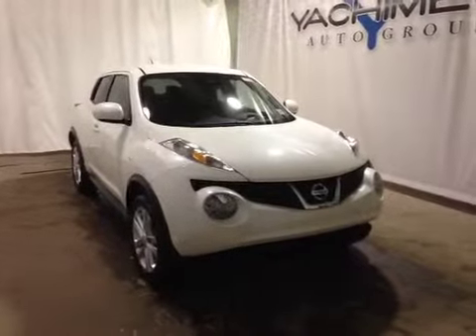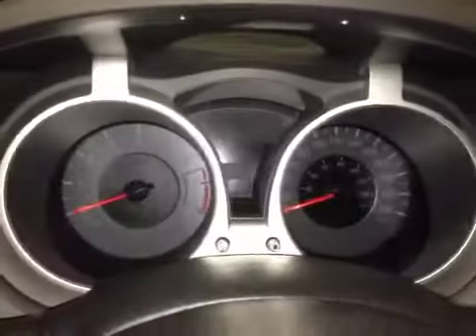2014 Nissan JUKE 5dr Wgn CVT SV FWD | West Side Mitsubishi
This is a 2014 Nissan JUKE 5dr Wgn CVT SV FWD with CVT Transmission transmission White[Pearl White] color and Black interior color.  This video is recorded and uploaded by cDemo Mobile Inspector